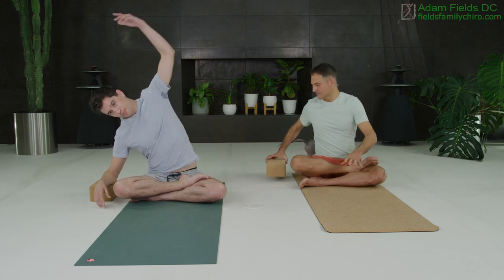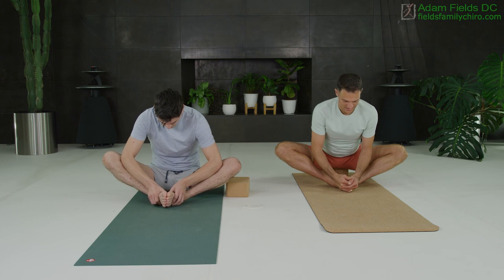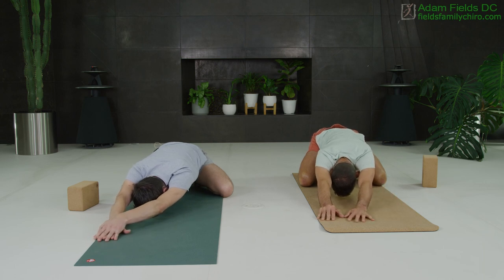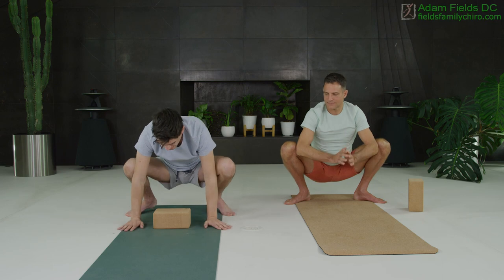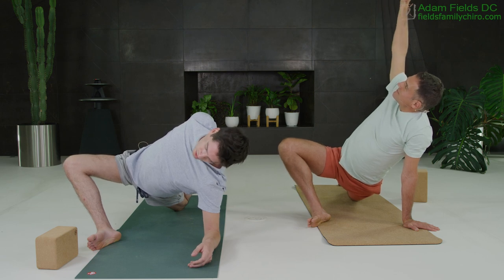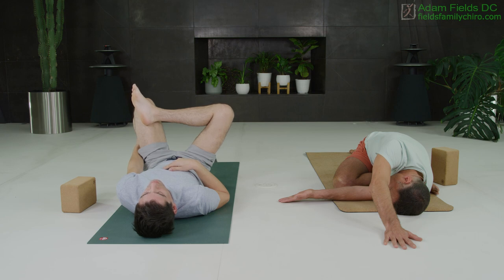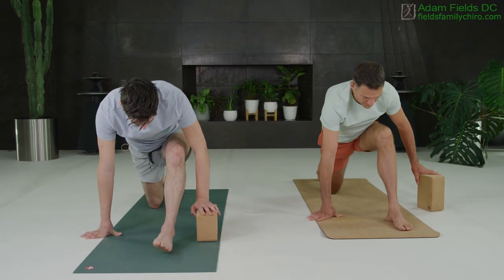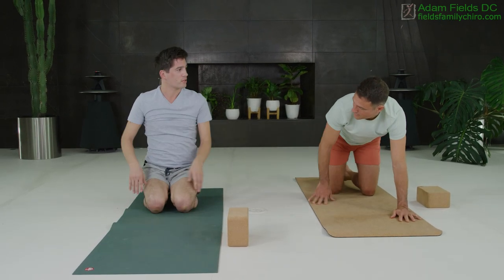Yin Yoga for Hips w/ Casey Wickstrom | Hip Pain Relief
If you have hip bursitis, hip arthritis, groin pain, hip pain, hip impingement, popping/grinding hips, tight hip flexors, hip pain during pregnancy or just a lack of hip mobility you could be heading for a hip replacement surgery. This Yin Yoga for hip flexibility video will help restore hip range of motion and move you away from a hip replacement.
If you are not having symptoms but just want to recover from swimming, biking, running or other sports that can be taxing on your hips, enjoy this series of restorative hip stretches that may increase your performance, shorten your recovery times and prevent hip injuries and lower back strain.
If you just want a fun way to mobilize your hips and feel better on the dance floor, hit "play".
Well, if you just have a pair of hips, and want to give them some loving maintenance, these 30 minutes are a wonderful way to say, "thank you", to this vital part of your glorious body.

The hip joint is a ball-and-socket joint that allows motion and gives stability needed to bear the weight of your torso and all you do with it. The socket area (acetabulum) is inside your pelvis. The ball part of this joint is the top of the thighbone (femur). It joins with the acetabulum to form the hip joint.
You are going to stretch the muscles surrounding the hips such as the gluteus minimus, gluteus medius, psoas or hip flexors, iliopsoas, TFL,  piriformis, adductor magnus, pectineus, oblique muscles and even the hip joint capsule.

Dr Fields is a practicing chiropractor in Northern California and can be reached for in-person or telehealth calls by clicking

0:00 Start
:30 Half Lotus Pose
2:35 Side Body Stretch
6:30 Butterfly Pose
9:43 Child's Pose
13:15 Yogi Squat
16:00 Child's Pose
16:48 Low Lunge Hip Stretch
18:30 Galaxy Pose or Wing Dragon
20:30 Half Splits
22:20 Half Pigeon into Sleeping Pigeon with Figure 4 modification
25:32 Low Lunge Hip Stretch
27:20 Galaxy Pose or Wing Dragon
28:35 Half Splits
30:40 Half Pigeon into Sleeping Pigeon